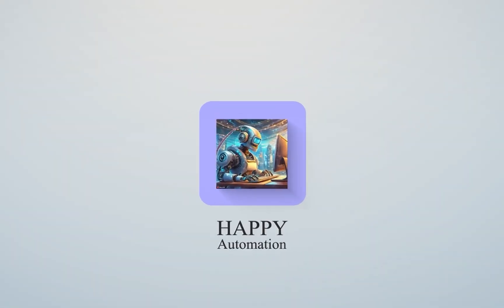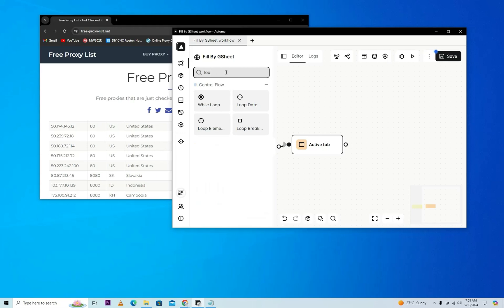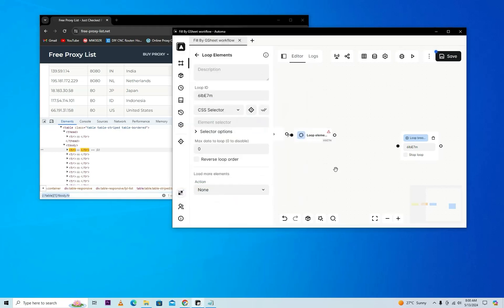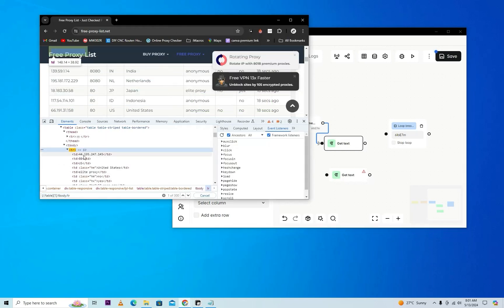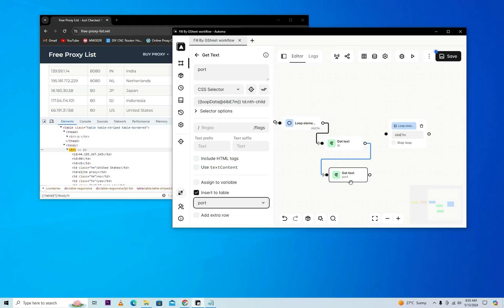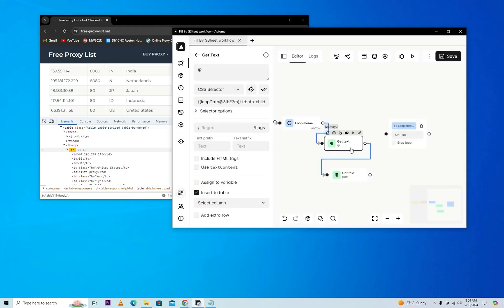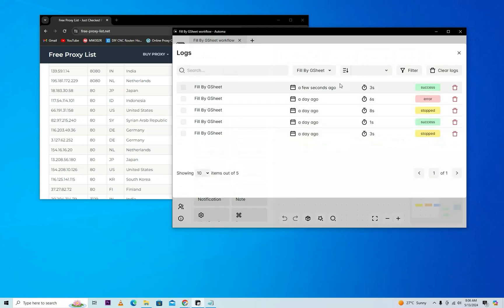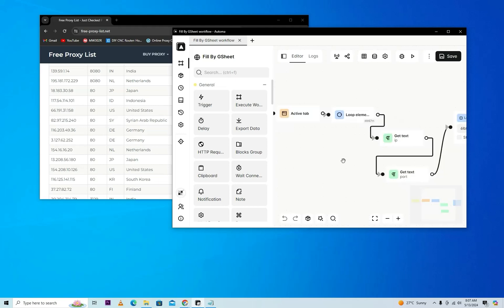Make Fastest Scraper in Automa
You'll get how to make real time custom web scraper which is really high speed scraper which is getting 300 items in just 3sec.

If you've any idea of browser automation you can share in comments.